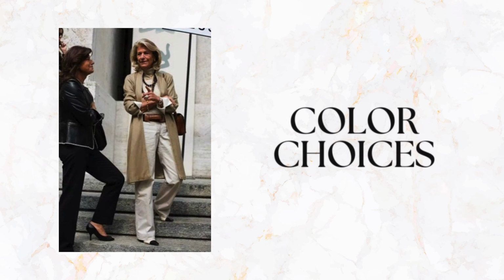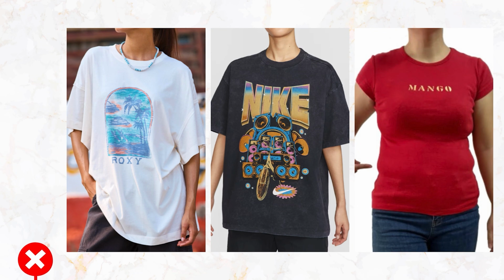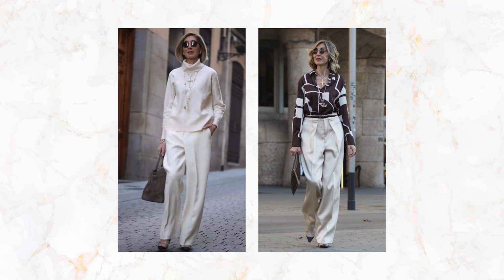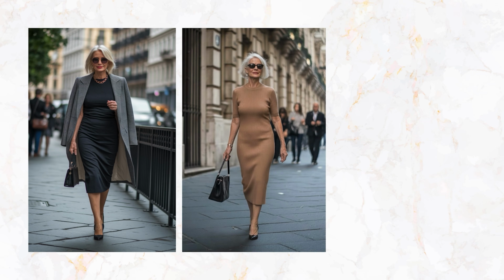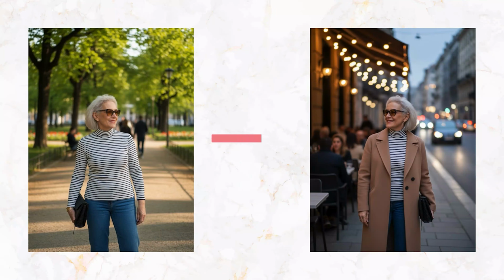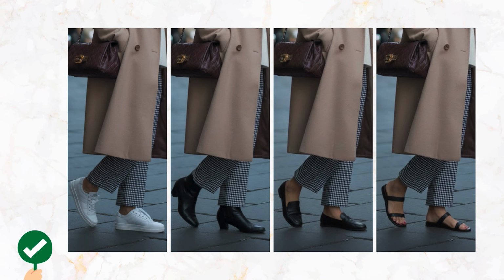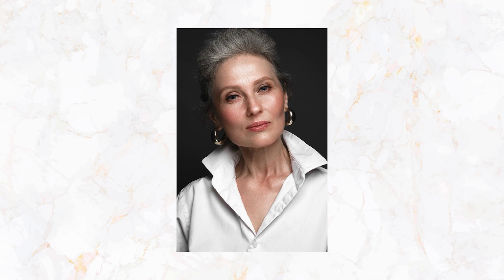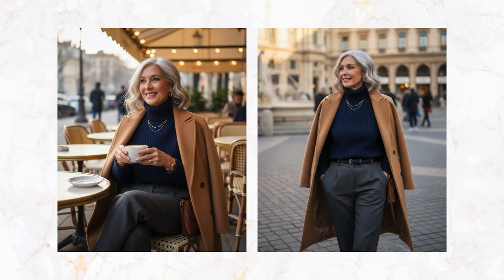What to Wear in ITALY Without Looking Like a Tourist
In this video, I break down exactly what to wear in Italy so women over 50 can look stylish and blend in effortlessly with Italian locals. You’ll learn the real fashion rules Italian women follow, plus outfit ideas that work in Rome, Florence, Milan, and coastal towns. I also explain what NOT to wear in Italy so you avoid the common mistakes that instantly mark tourists. If you want chic Italian style that feels natural, comfortable, and elegant, this guide has everything you need.